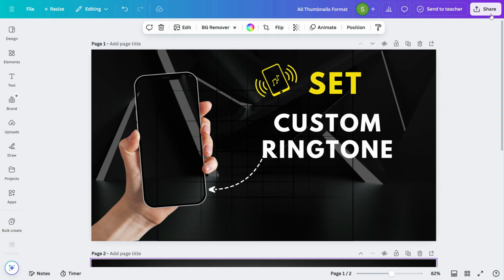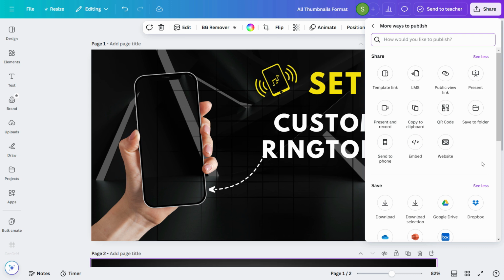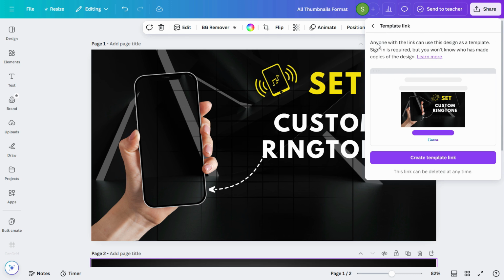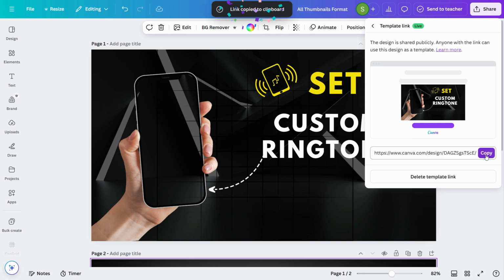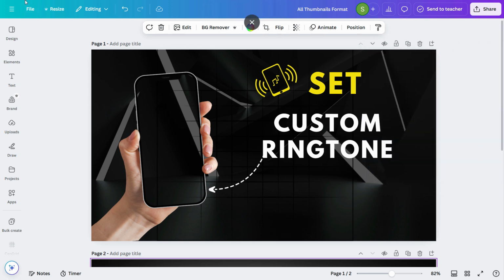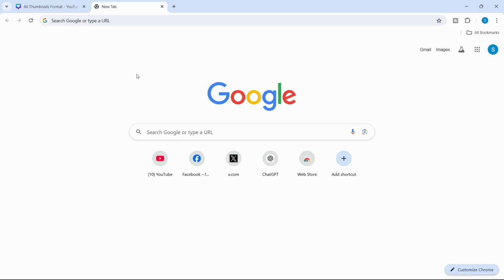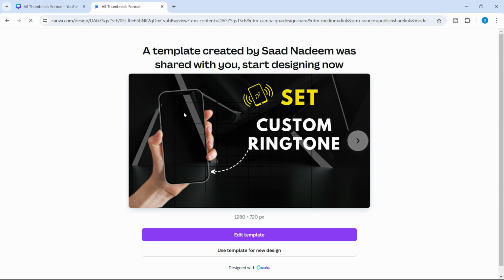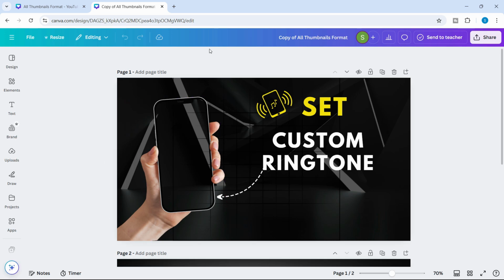How to Save Canva Designs as Templates | Use Design Without Disturbing Original One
Learn how to save your Canva designs as templates so you can reuse them without altering the original. In this guide, I’ll show you how to create templates from your designs and make sure your work stays organized.

🔹 What You’ll Learn:
✅ How to save a design as a template in Canva
✅ Reuse your templates without disturbing the original
✅ Tips for organizing your Canva templates
✅ How to edit and customize templates easily

✔️ Keep your designs organized with reusable templates
✔️ Perfect for Canva Pro users who want to save time
✔️ Simple steps to use and manage your templates